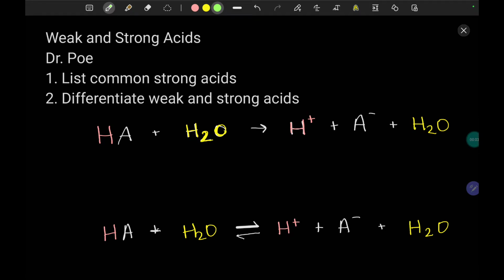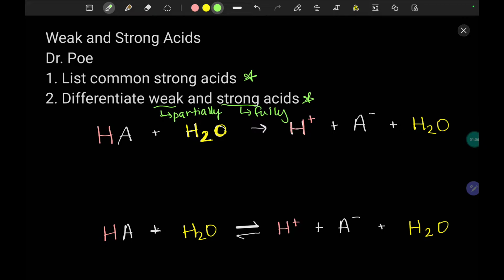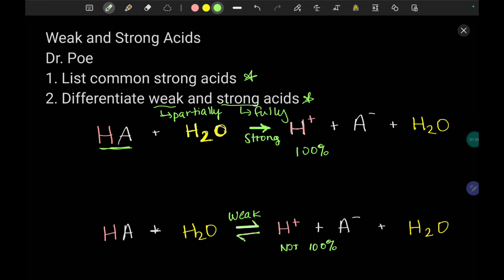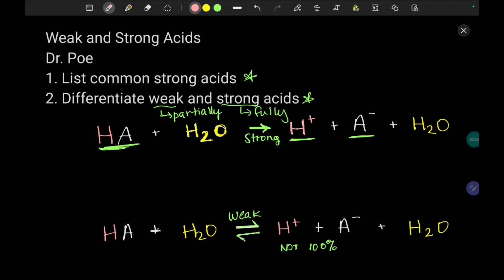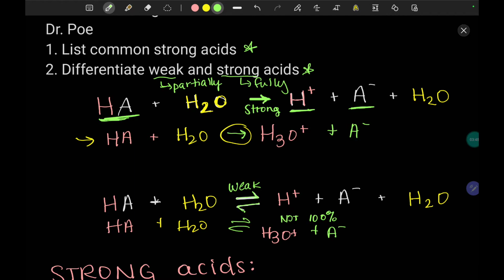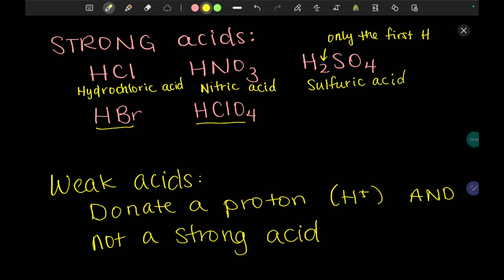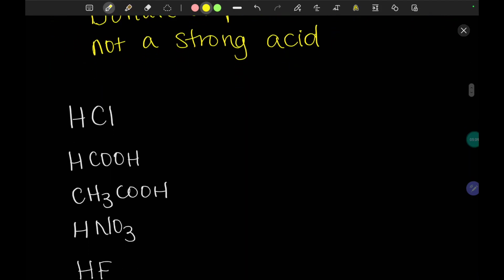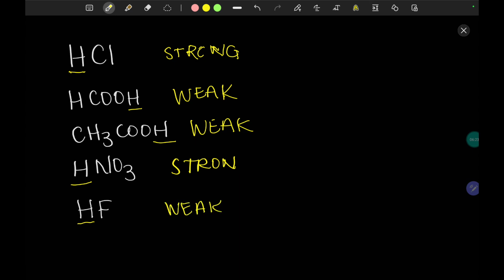Week 4 Weak and Strong acids